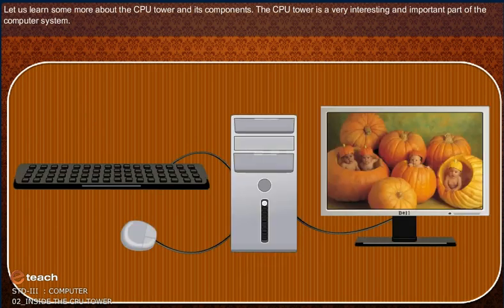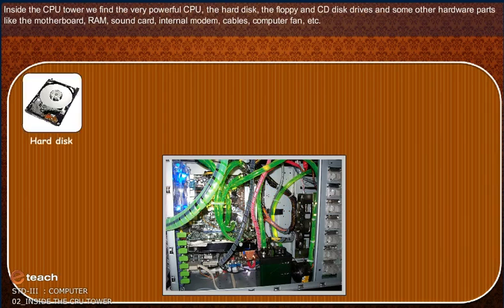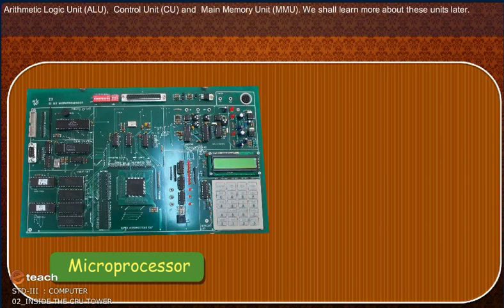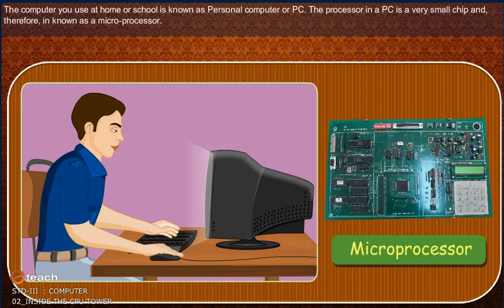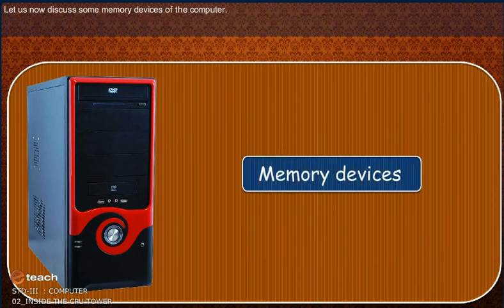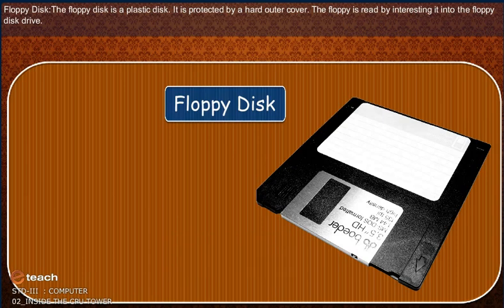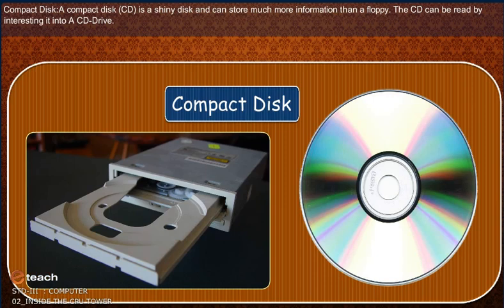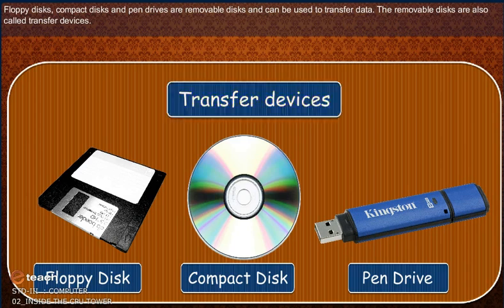INSIDE THE CPU TOWER 1